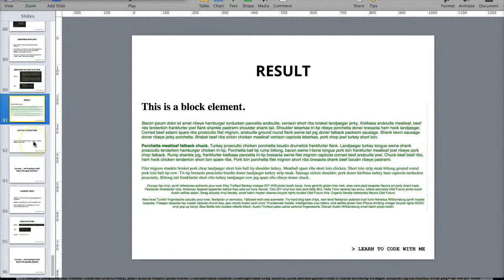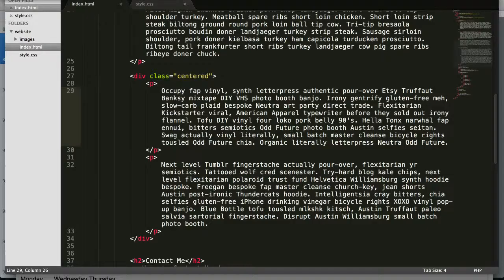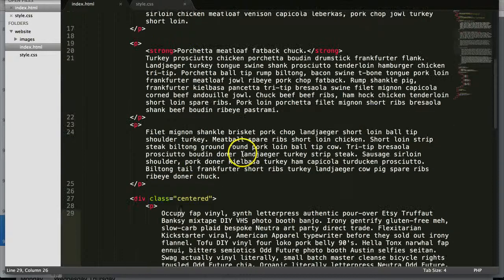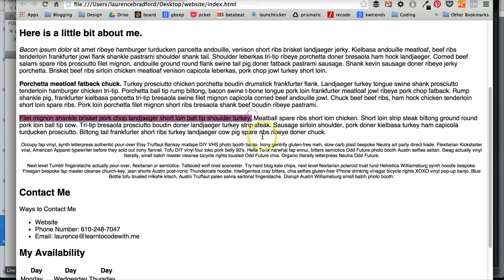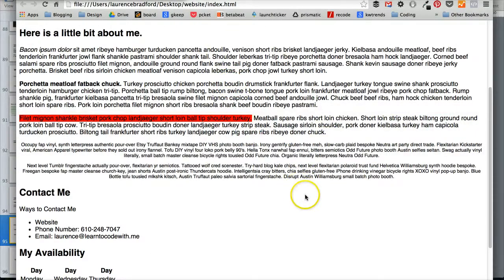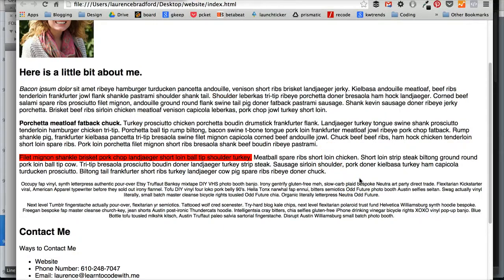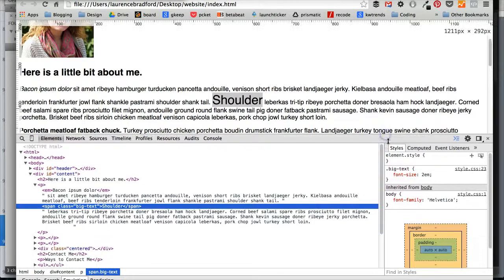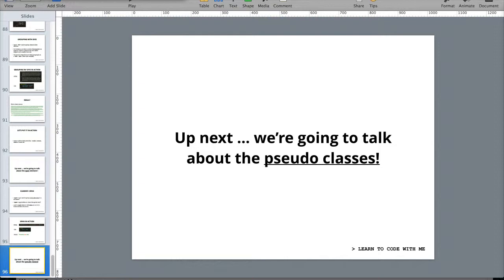Intro to HTML - The span tag (vid 18)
In this video (no. 18) I talk about the span tag, how to use it in your HTML document and how to set styles to the tag with CSS as well as inline.